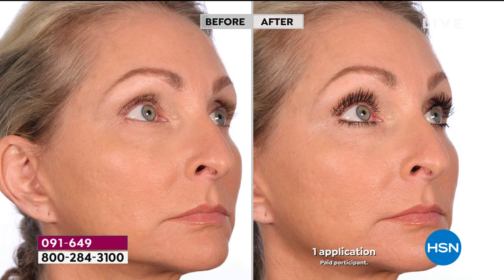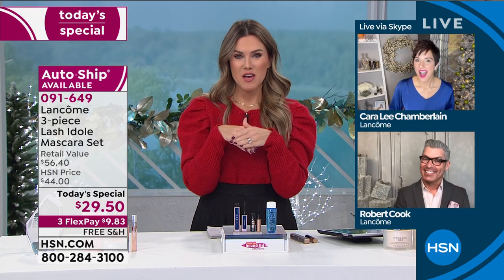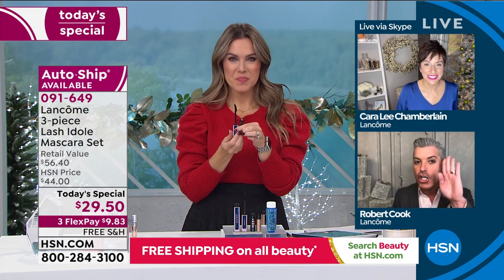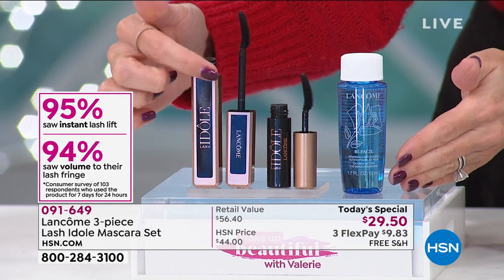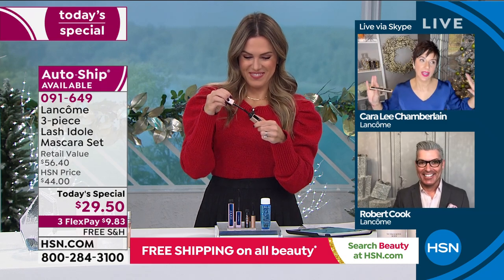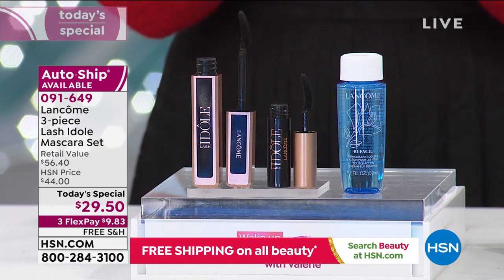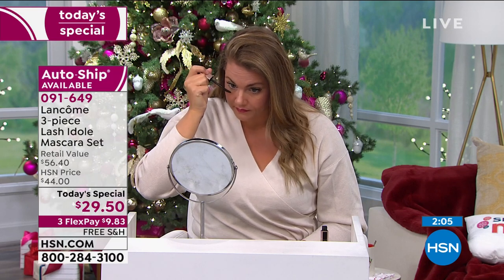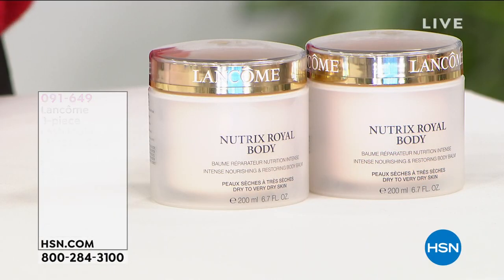Lancme 3piece Lash Idole Mascara Set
A set for every season.

    .27 fl. oz. Lash Idole Mascara
    .16 fl. oz. Lash Idole Mascara
    1.7 fl. oz. BiFacil Makeup Remover
    .02 fl. oz. Idole EDP BiFold Fragrance

Mascara

    Targets and volumizes the look of lashes, lifting and fanning lashes out formulated for minimal clumps
    Feather Light gel emulsion formula is infused with white tea extract lashes appear to feel light and feathery soft
    Up to 24hour wear with no touchups or flaking
    Smudge resistant
    Breakthrough elastomer brush includes 360 microbristles in 90 different sizes inventive spoon brush reaches every lash for buildablelooking volume and length, creating liftedlooking, fanned out lashes

BiFacil Makeup Remover

    Activates when shaken to gently whisk away even waterproof eye makeup, while conditioning and refreshing the skin
    Leaves eyes feeling cool and clean, with no oily residue
    OphthalmologistTested For Safety.
    Lifts off all types of eye makeup, even waterproof mascara
    A biphase liquid eye makeup remover the lipid phase lifts off eye makeup the water phase contains special emollients to refresh and condition skin without a greasy residue

    Top Notes Bergamot (Citrus),Juicy Pear, Pink Peppercorn
    Middle Notes Rose and Jasmine
    Bottom Notes White Musk, Vanilla, Patchouli, Cedarwood